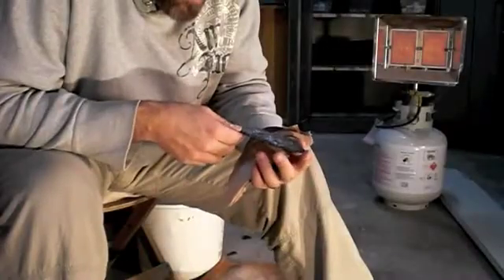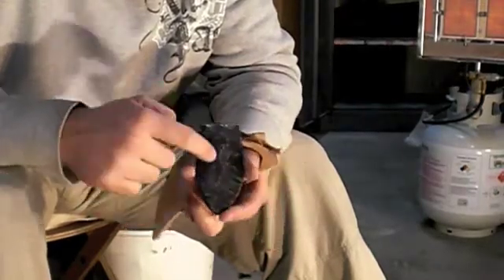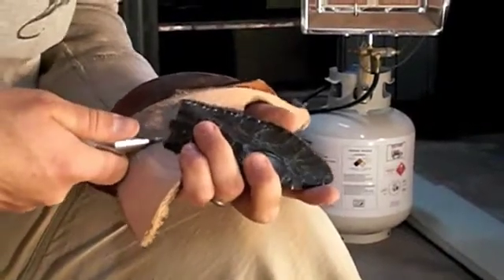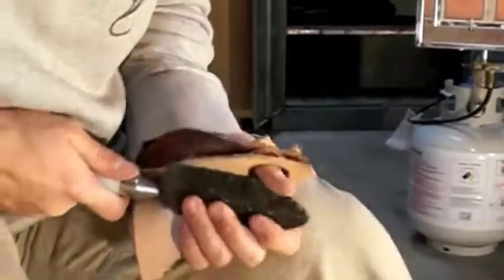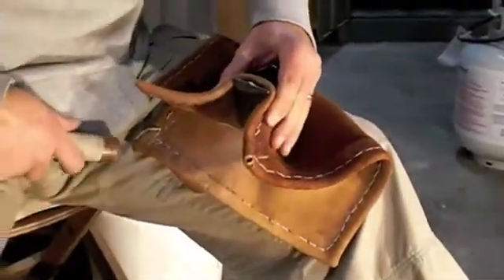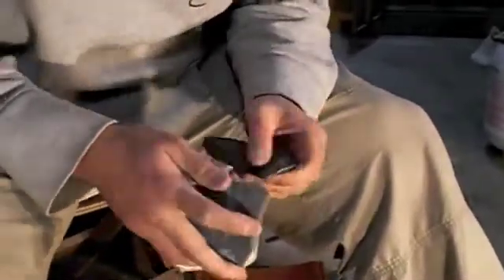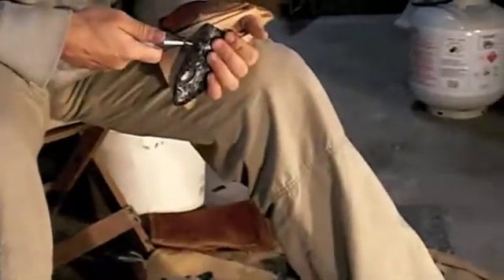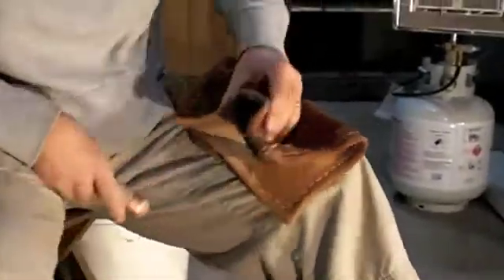making the clovis with bo three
bo making  a clovis. 2009